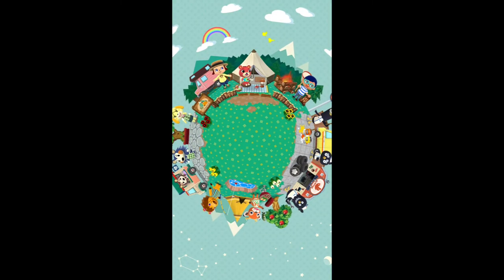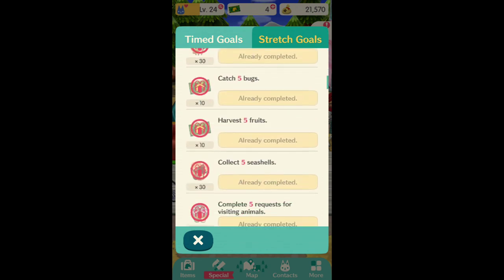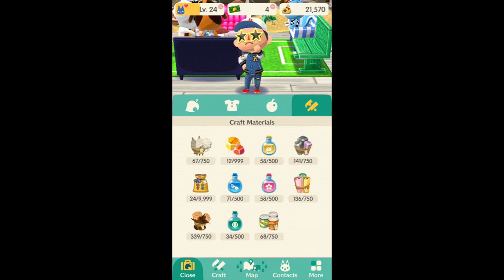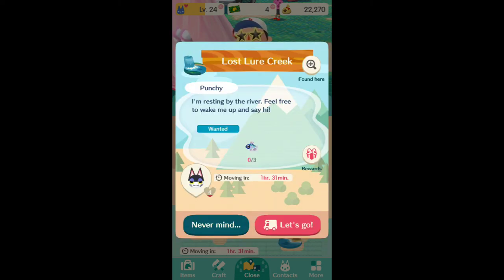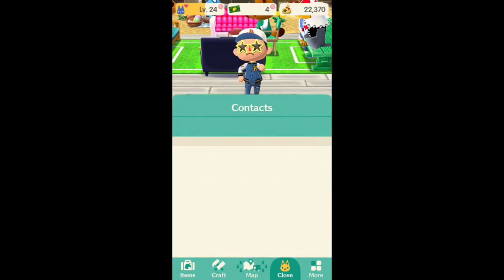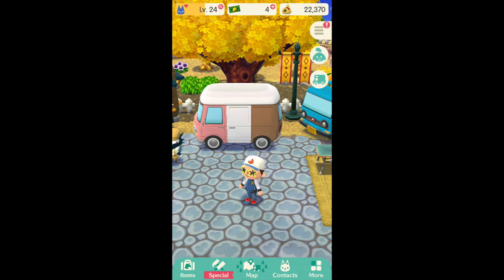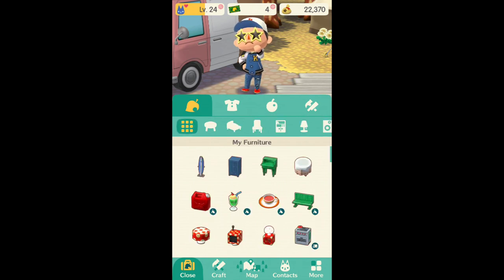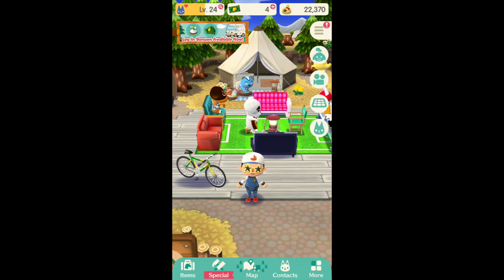Animal Crossing | Pocket Camp - Starter Guide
I'll timestamp my video in the description in a bit.

ANIMAL CROSSING POCKET CAMP
by Nintendo

2:40 - Getting Bells and Leaf Tickets
4:15 - Crafting Furniture
6:28 - Getting Materials and Essences, Using Materials and Essences
8:20 - Leveling Up Animals
12:13 - Camper Upgrade
14:40 - Market Box & Friends
15:45 - Shovelstrike Quarry
17:05 - Market Place (Buying Clothes, Shoes, Furniture)
17:30 - Starting Tips / My Nintendo Perks
18:45 - What to Spend Leaf Tickets on?
21:17 - Stretch Goal Tips